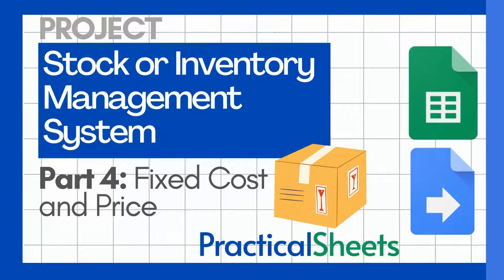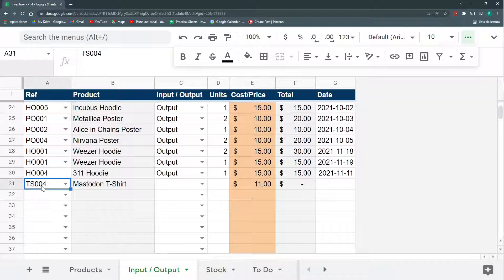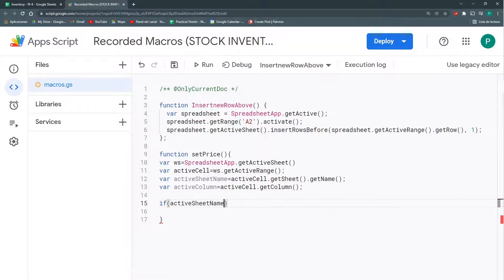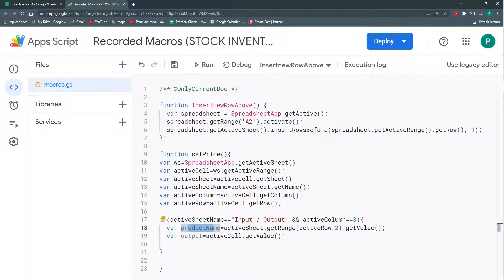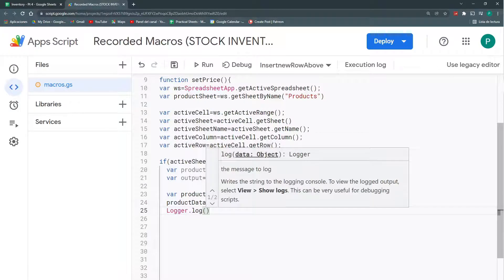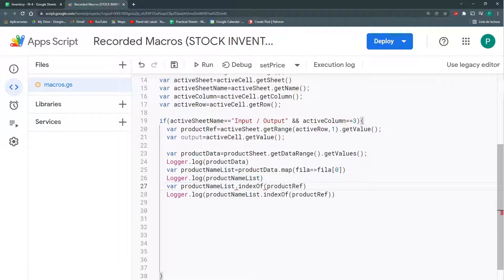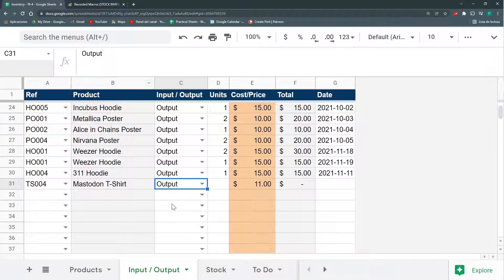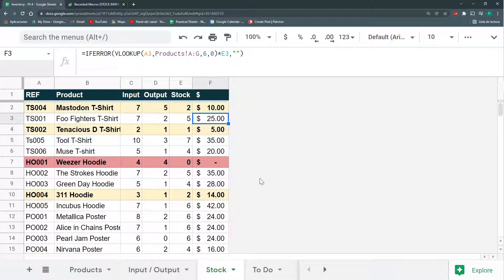Optimize Inventory Management with Google SHEETS: Dynamic Pricing with Apps Script 📈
In this video, we dive into optimizing the cost and price setup in our Google Sheets inventory management system. Discover how to replace the static VLOOKUP method with dynamic Google Apps Script code that adapts to fluctuating prices, ensuring accurate cost management. Learn step-by-step how to automate price updates based on input and output operations, enhancing your inventory precision.